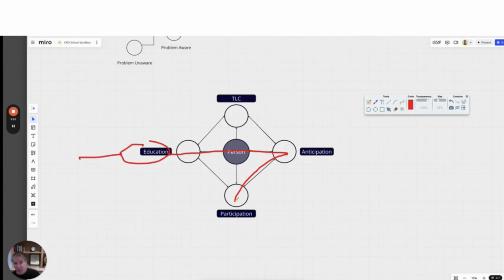Introduction 1.2 – The 4D Engagement Model: Bridging Learning & Execution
Most businesses struggle to bridge the gap between education and execution. The 4D Model solves this by integrating Education, Anticipation, Participation, and TLC—ensuring people don’t just learn but take action. This video introduces how ReadyStack embeds the 4D framework into every step of the buyer journey.